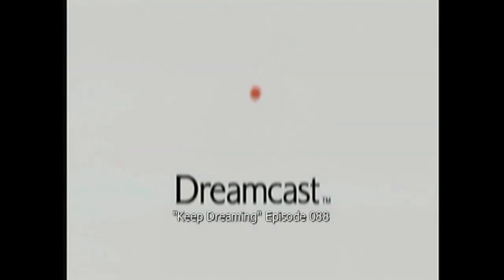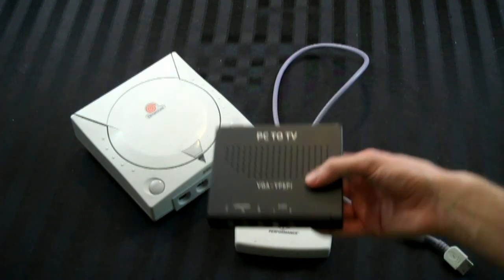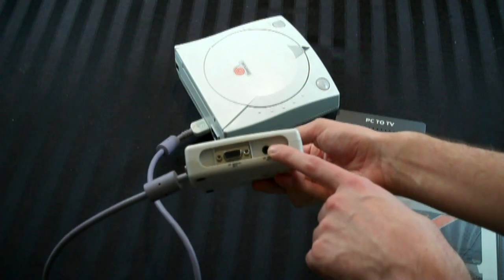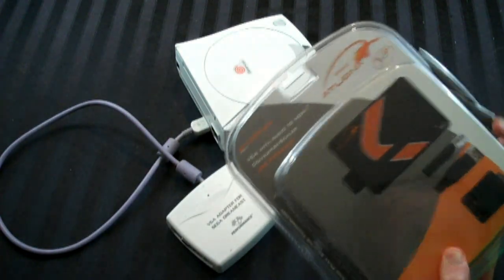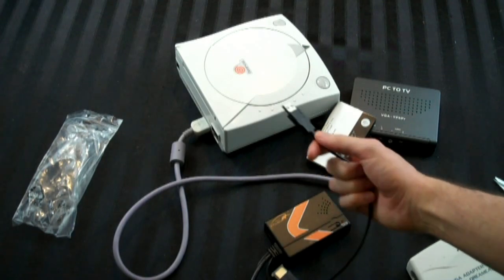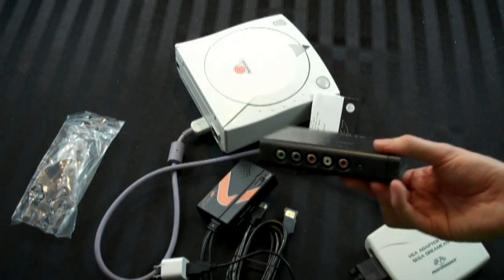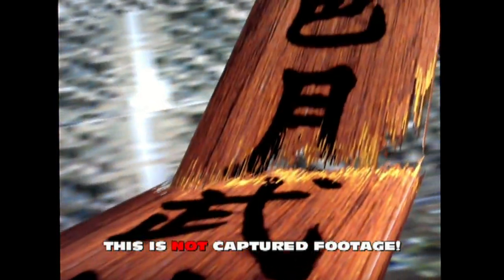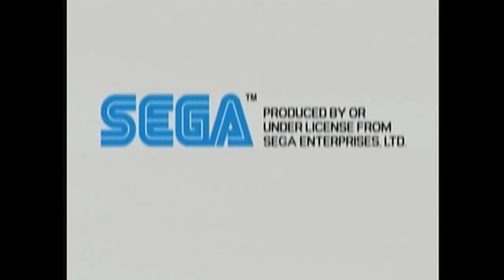Keep Dreaming - Sega Dreamcast in HD 1080p with HDMI - Adam Koralik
This is a brief video that explains how to get the Sega Dreamcast to play games in 1080p using an HDMI cable. Please note this is using a scaler, it is not true 1080p HD.